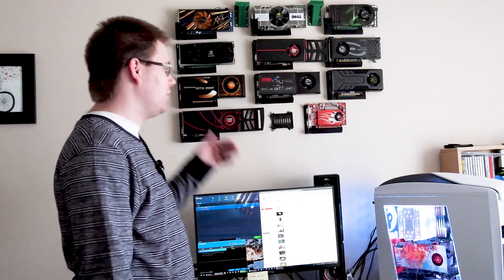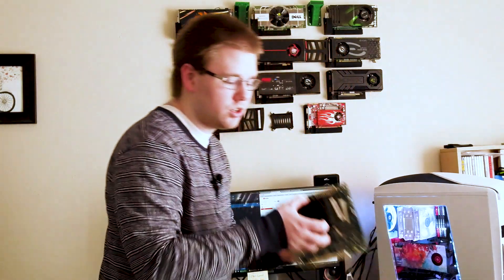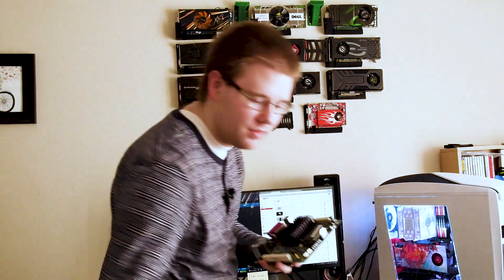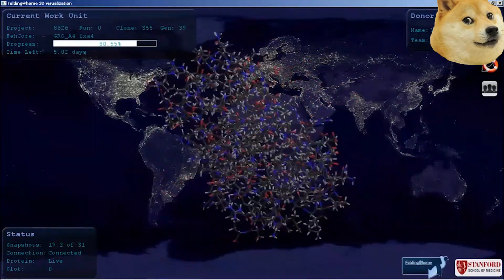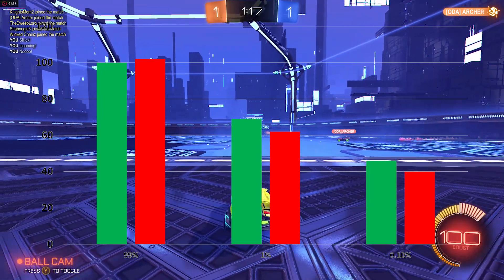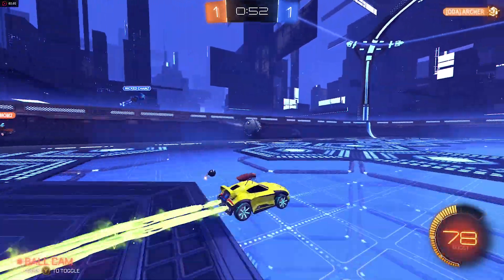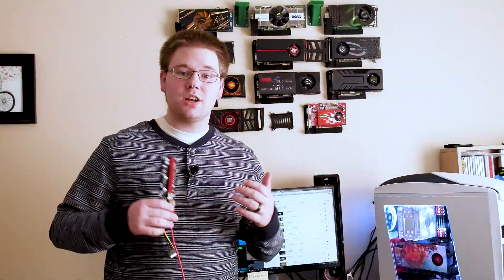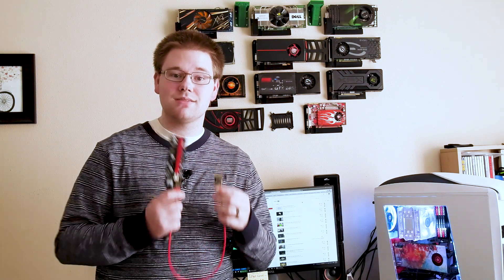Does a 1x PCIe Riser cable slow down your GPU?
Do you need a 16x PCIe Riser cable for games and compute tasks or can you get away with a cheaper and more flexible 1x riser? We test F@H, Mining and Rocket League to explore this potential bottleneck.
Riser card I used